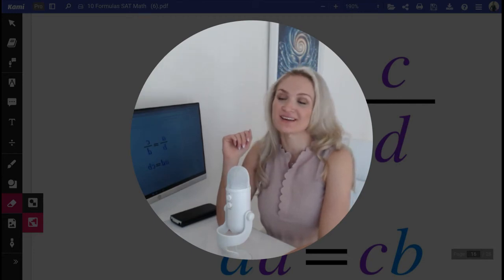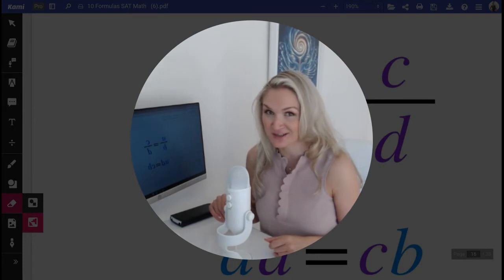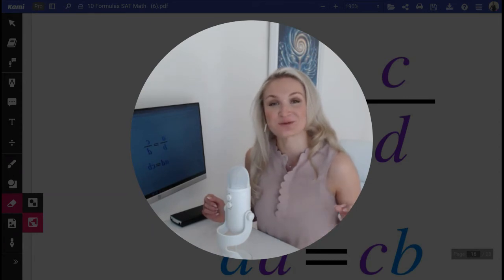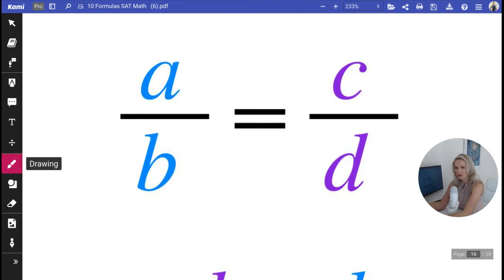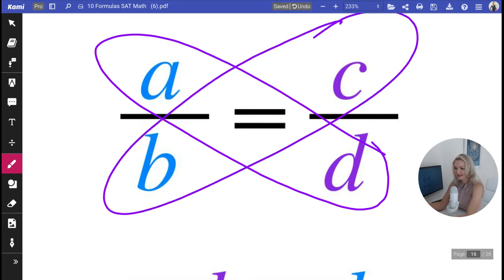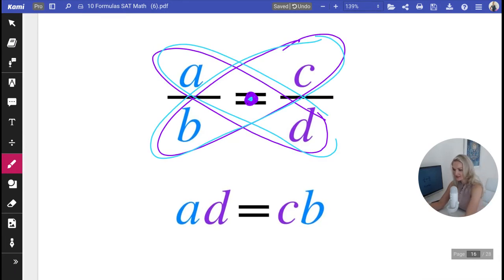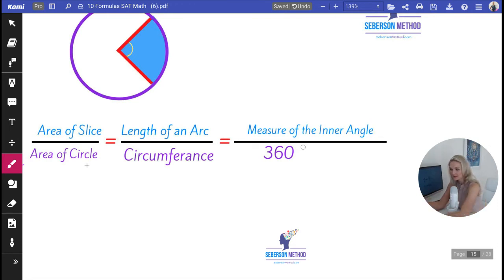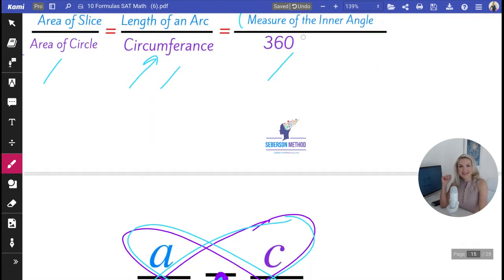Direct and Indirect Proportion [TOP 10 SAT Formulas]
Proportion problems appear frequently on the SAT Math section and being familiar with this concept is key to help you answer any proportion questions on the SAT math section.